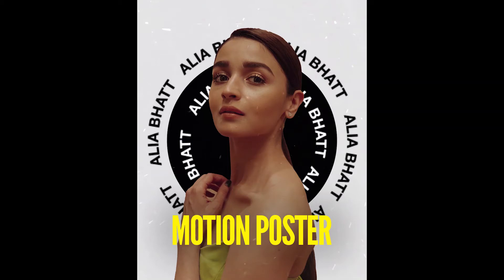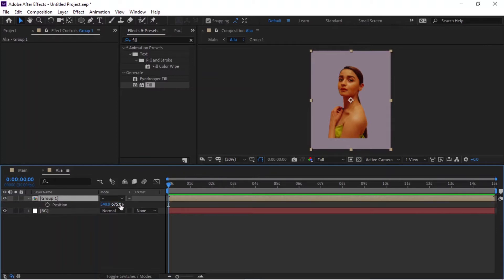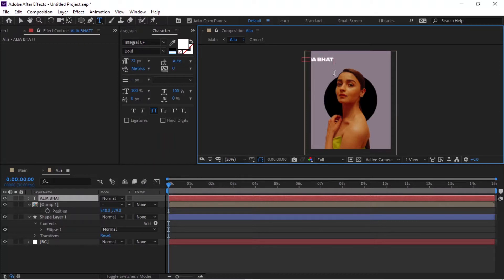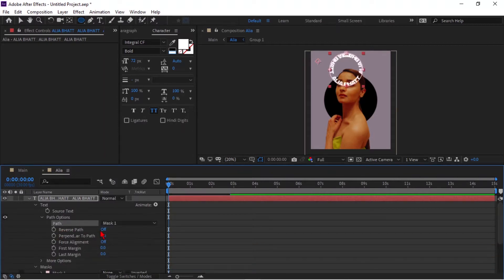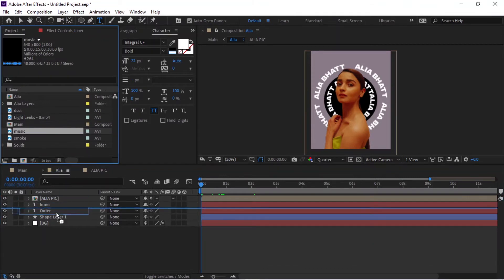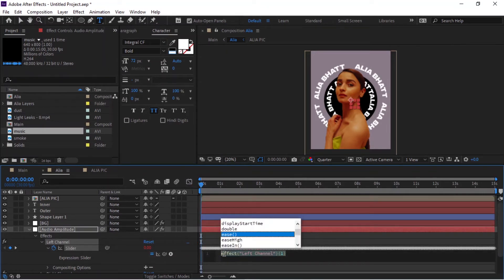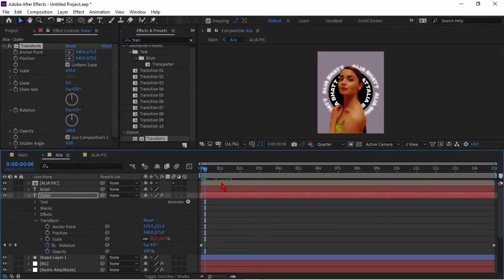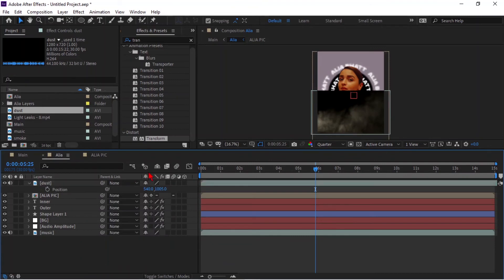Motion flyer Animation in After Effects | Bollywood Motion Poster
Hey everyone welcomes to after effects tutorial, today we
are going to create MOTION POSTER  in after effects.